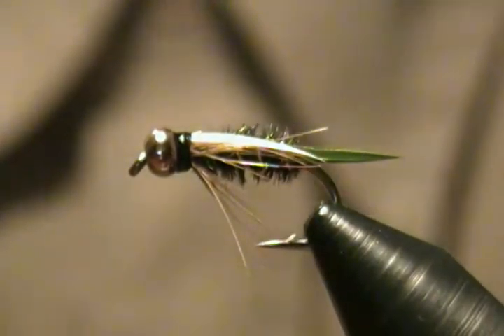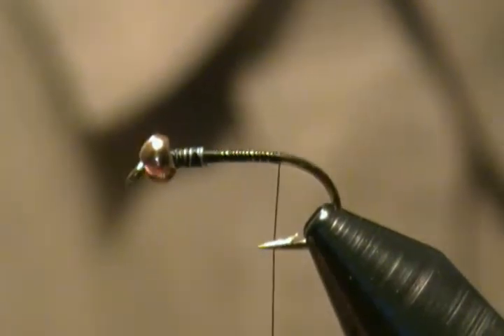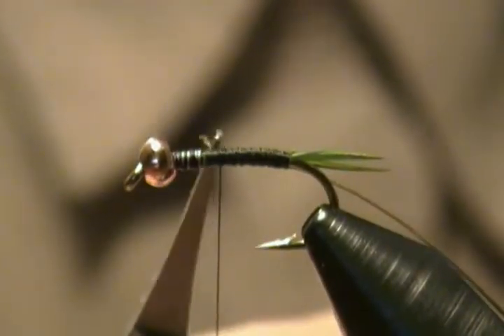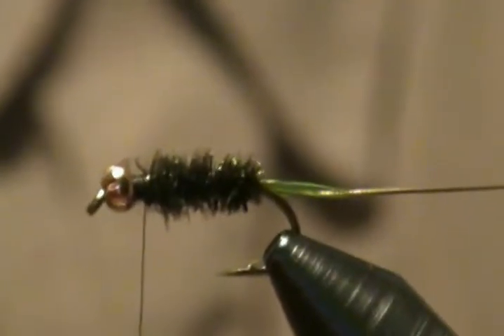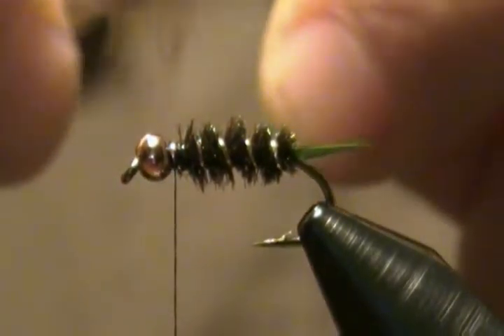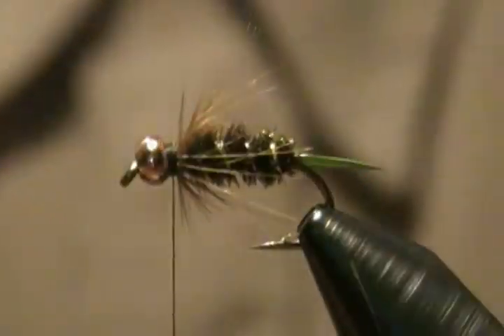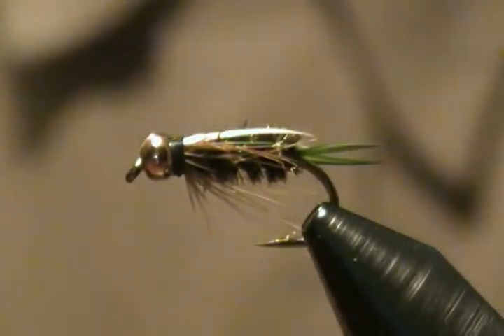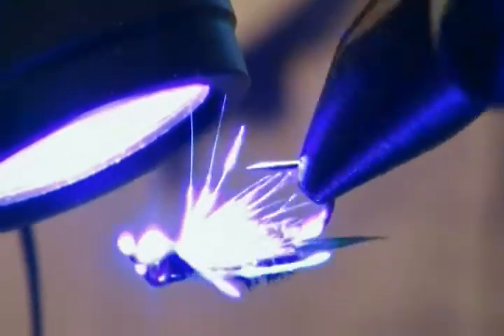fly tying with hugh!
the prince nymph.  hook tiemco  3769 size 6 to 12 or mustad 9671.  thread black.  tail green goose biots or brown. rib small gold tinsel . body peacock herl.  hackle brown hen.  wing white goose biots.  weight 10 to 12 wraps of .015 lead wire . bead gold or copper.